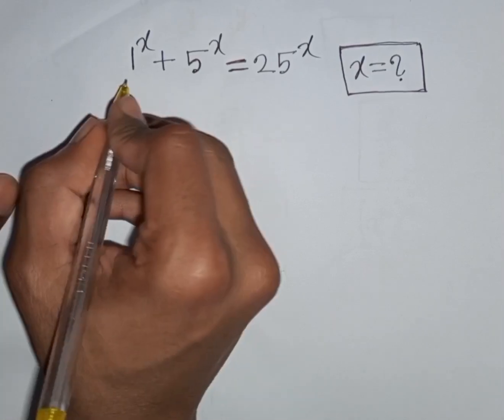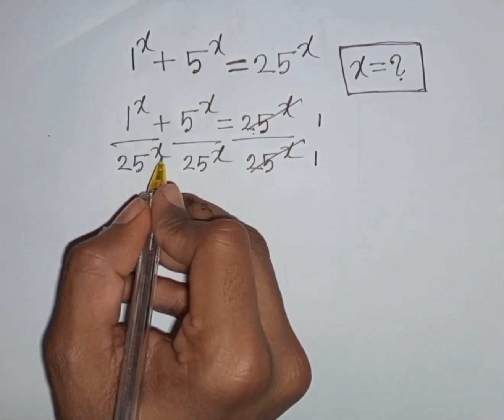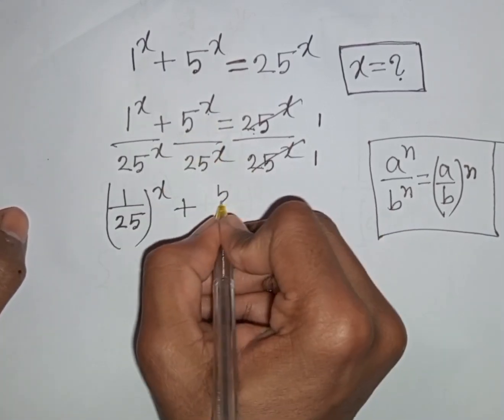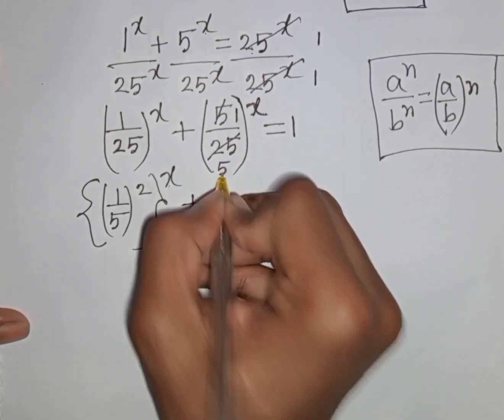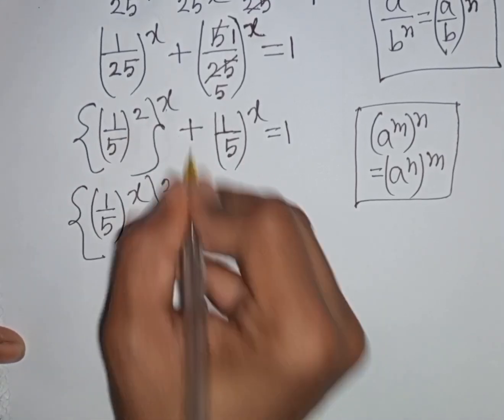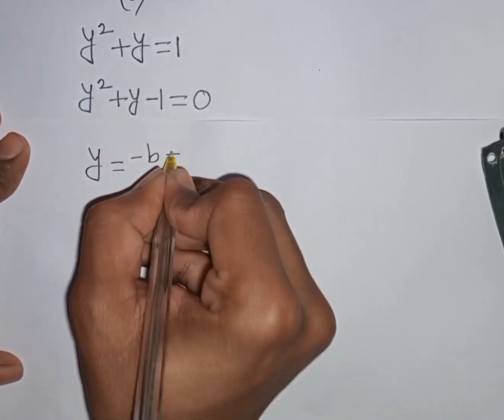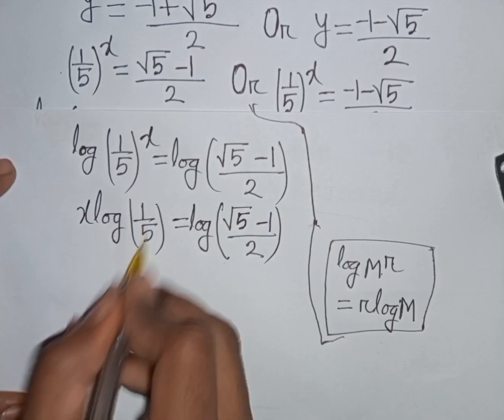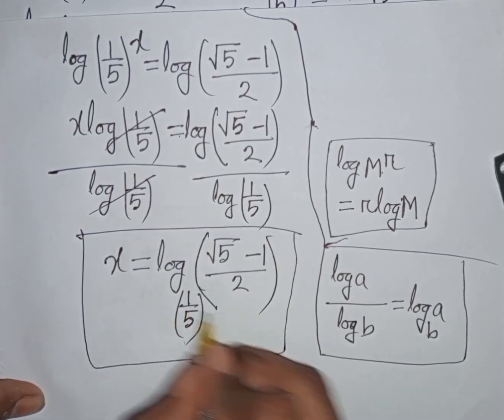Nice Algebra Exponential Equation ✍️ Find the Value of X